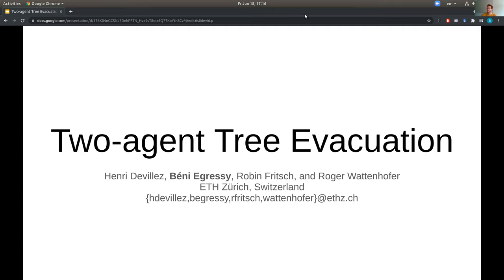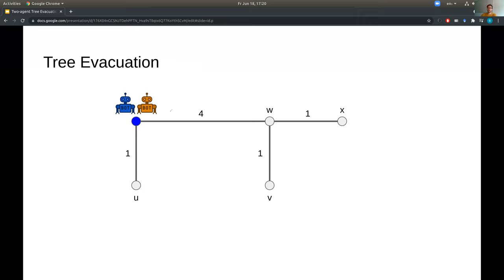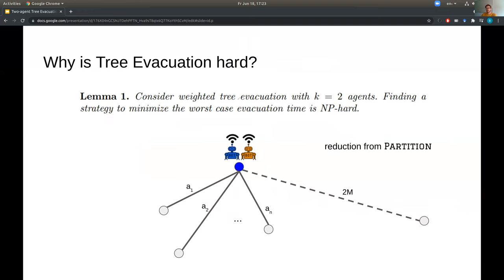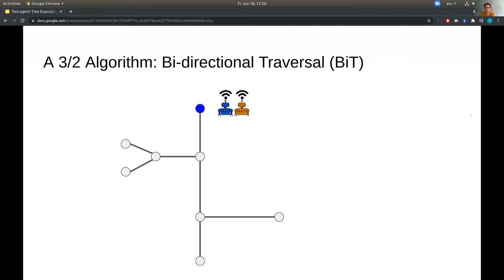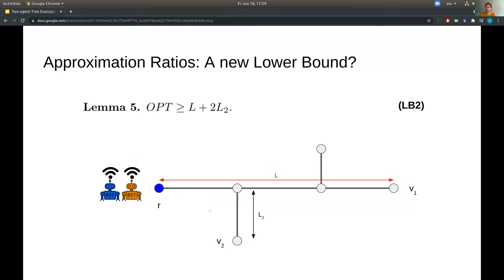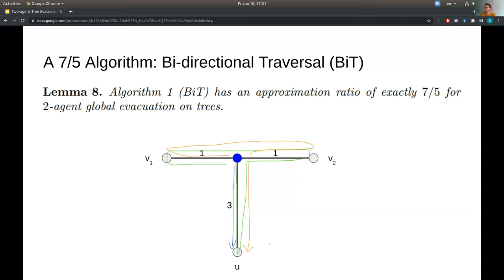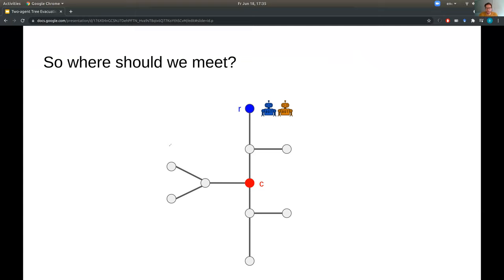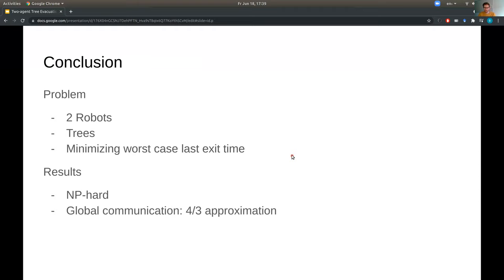Two-agent Tree Evacuation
Speaker: Beni Egressy

By Henri Devillez, Béni Egressy, Robin Fritsch and Roger Wattenhofer, from SIROCCO 2021, 28th International Colloquium on Structural Information and Communication Complexity,